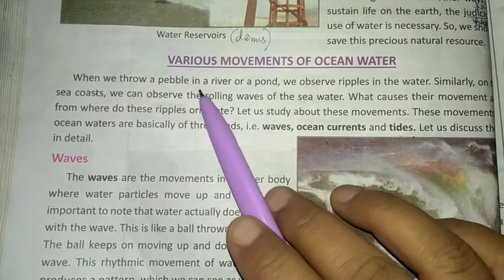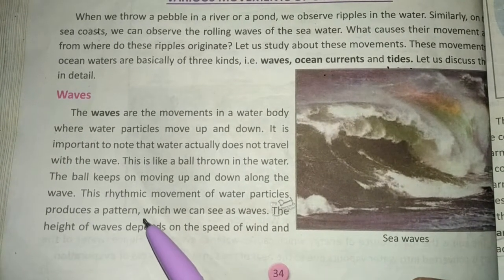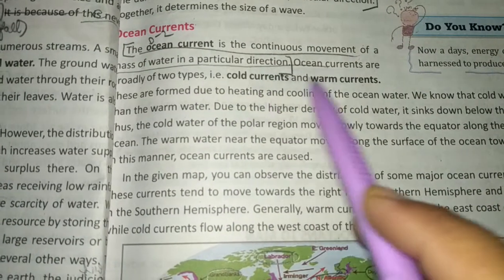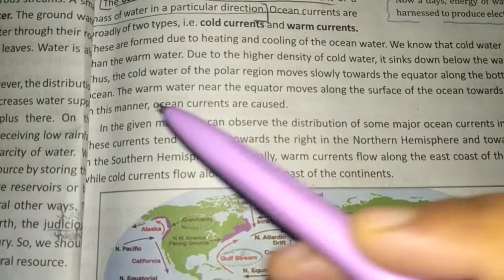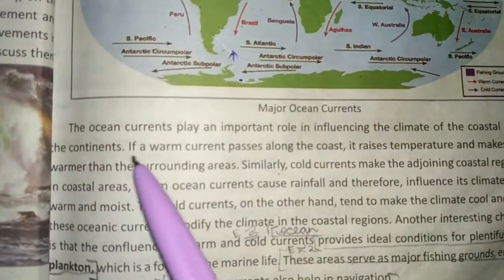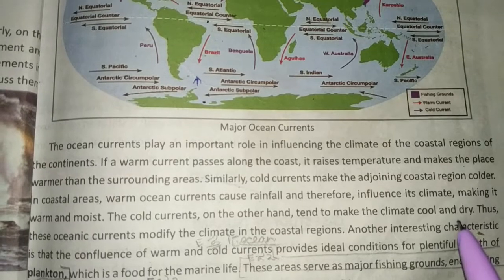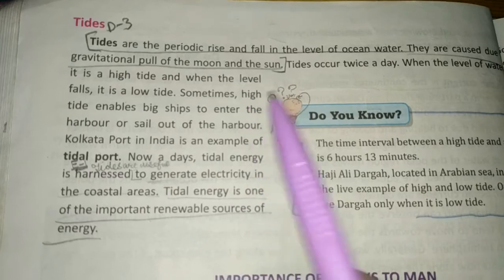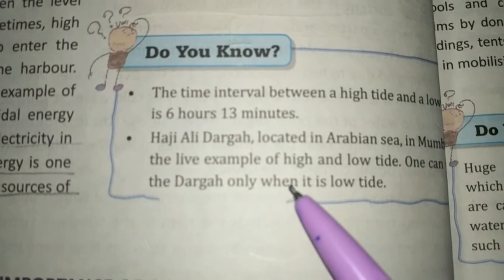Water Surrounding the Earth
Various movements of Ocean water-part -B ch-5. (class-7th)